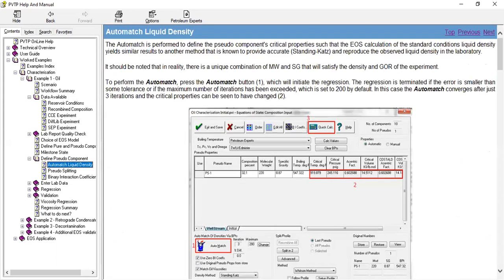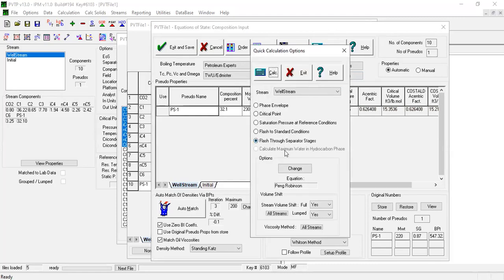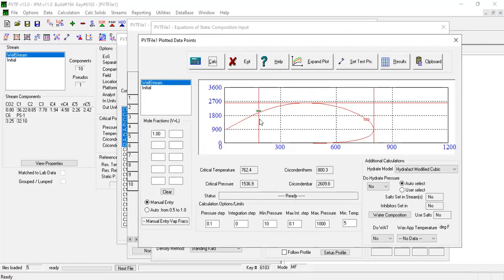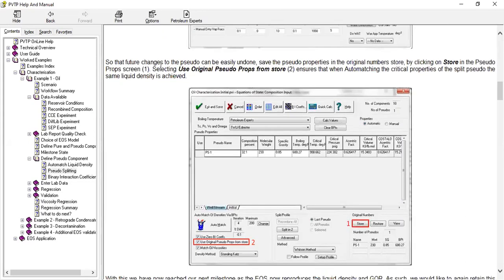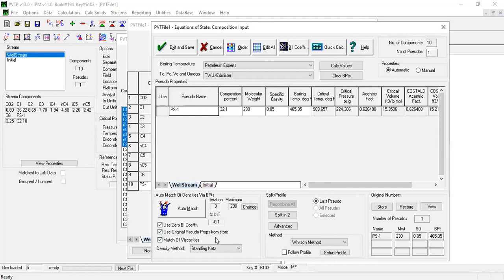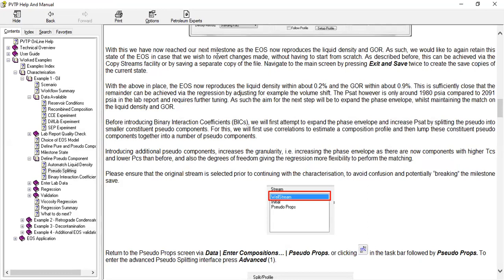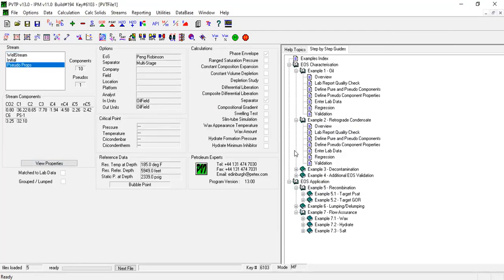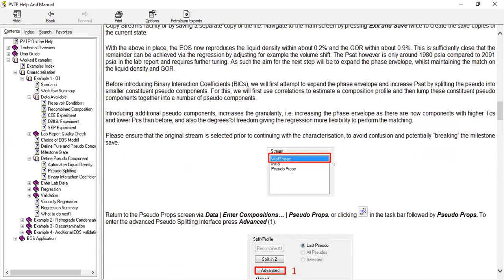PVTP Tutorial 11: Matching the Density and GOR